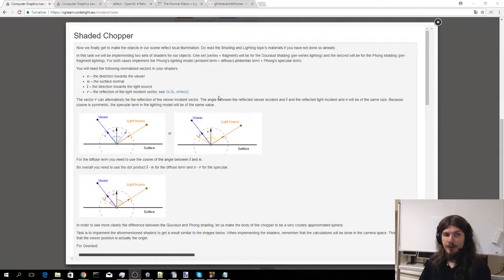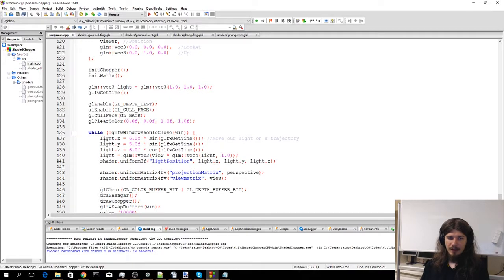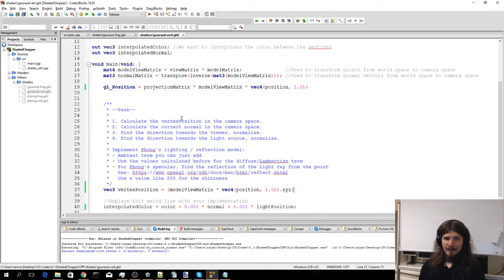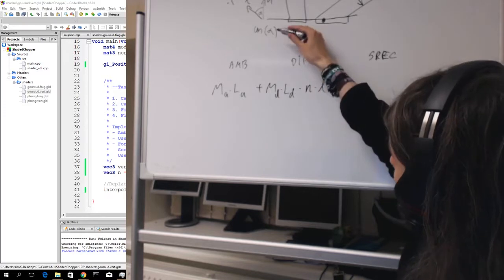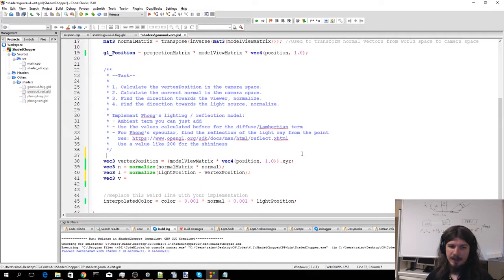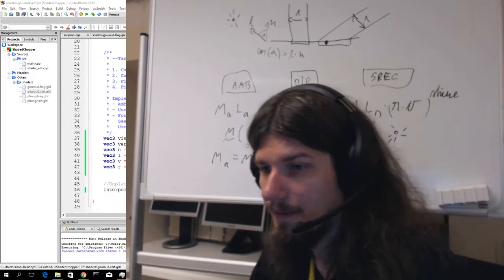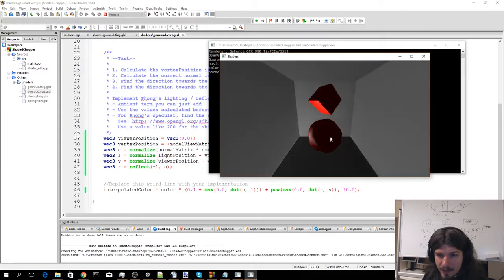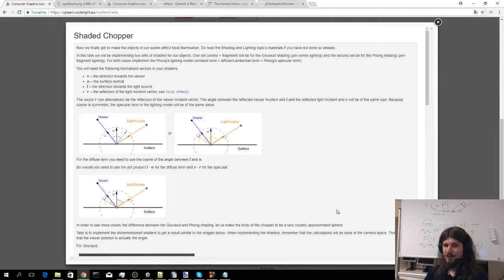6.1. Shaded Chopper - CPP